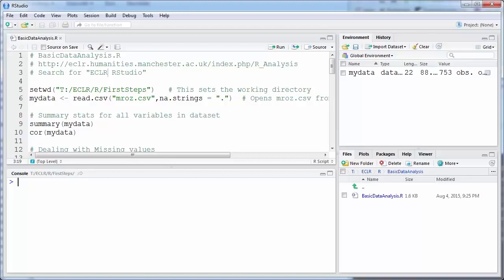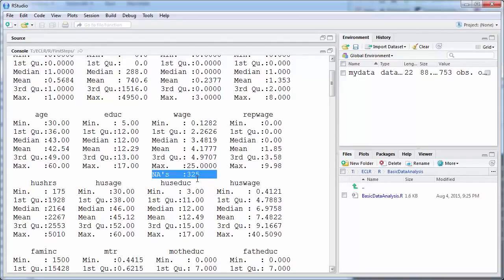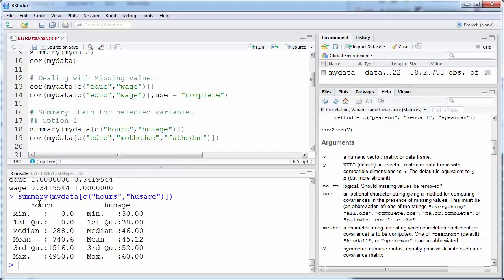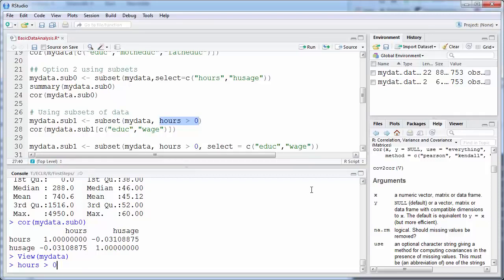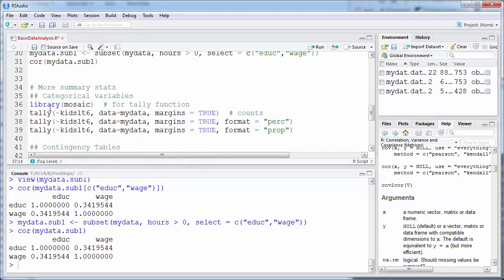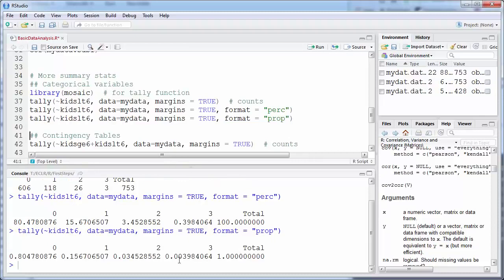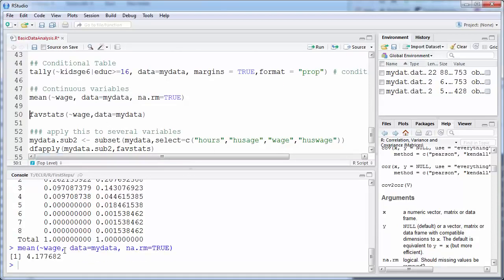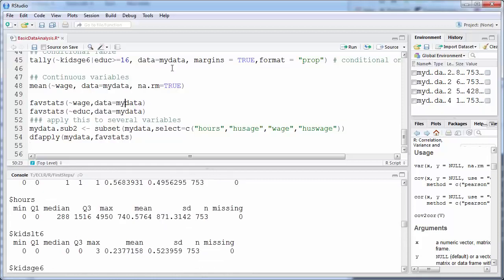Basic Data Analysis in RStudio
This clip explains how to produce some basic descrptive statistics in R(Studio). Details on . You may also be interested in how to use tidyverse functionality for basic data analysis: